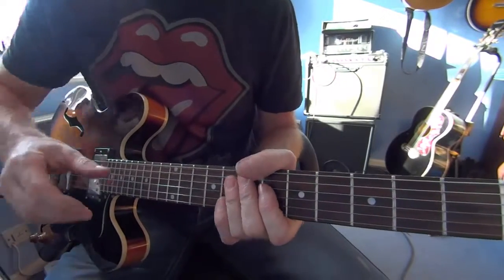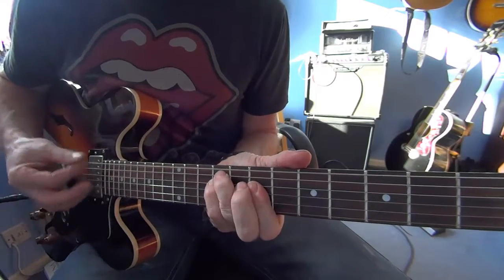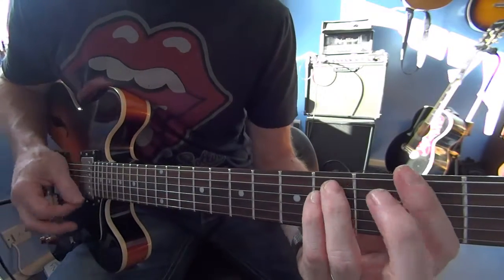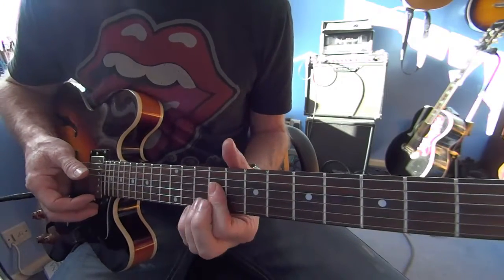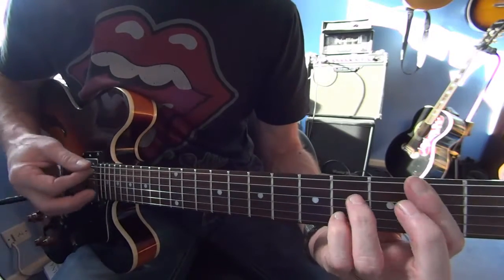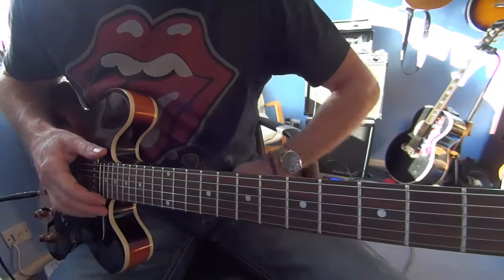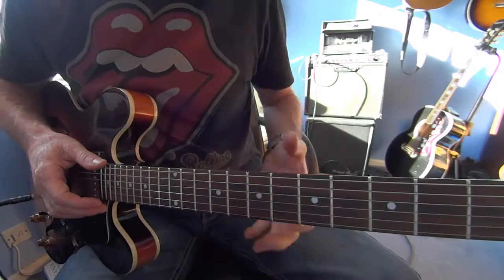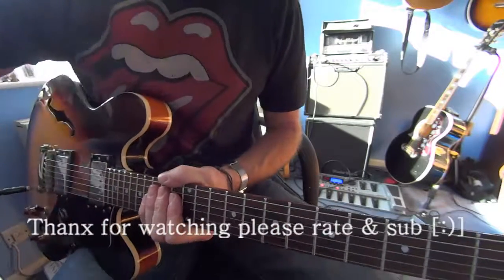Amongst Butterflies - Paul Weller - guitar lesson / tutorial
Less well known song  from the prolific Paul Weller.